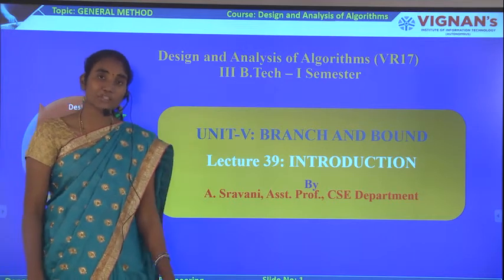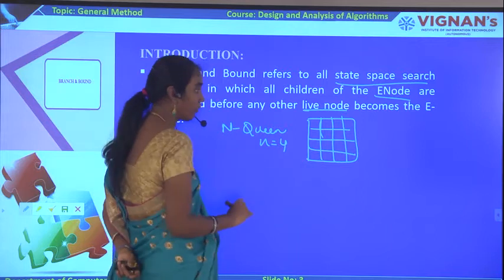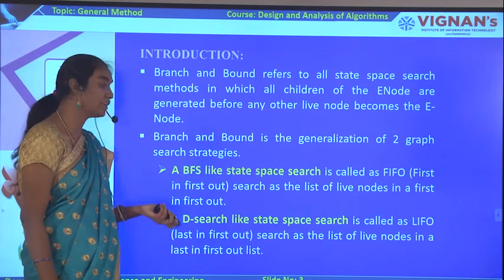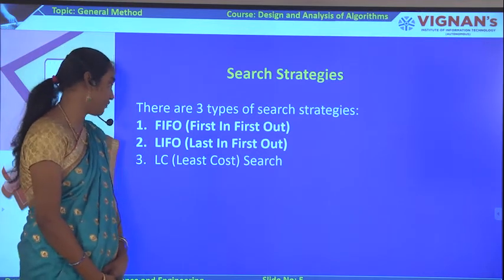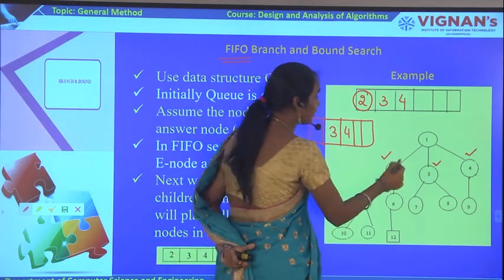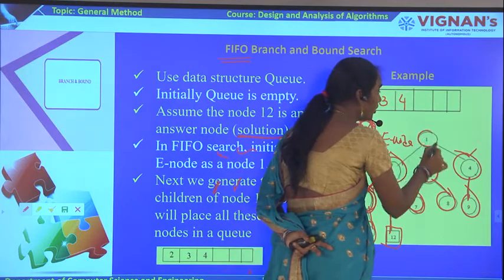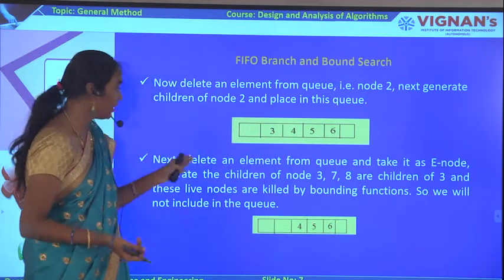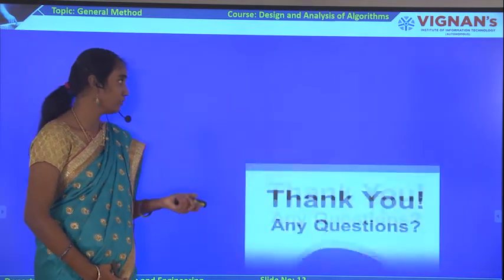Lecture 39 Introduction to branchandbound